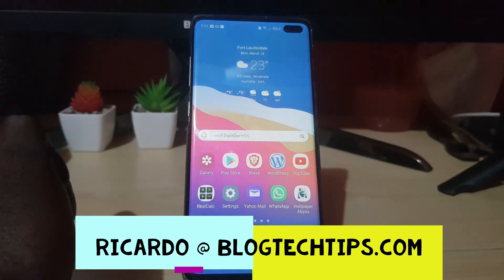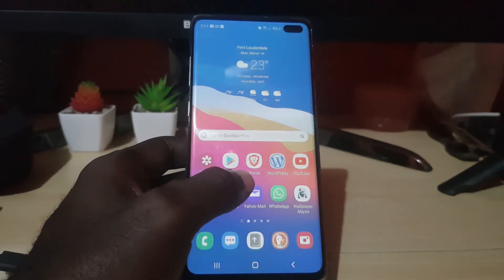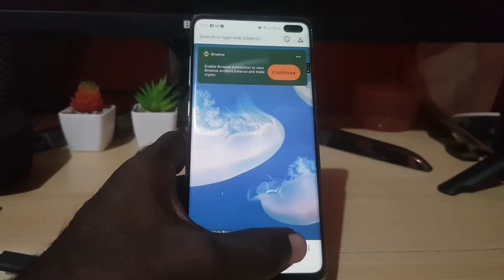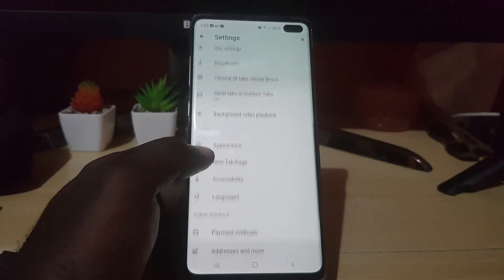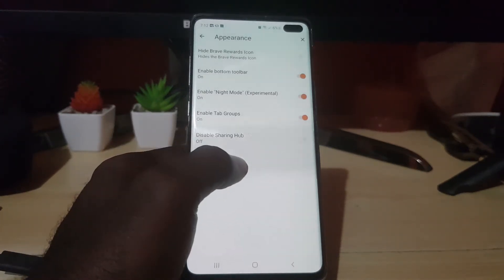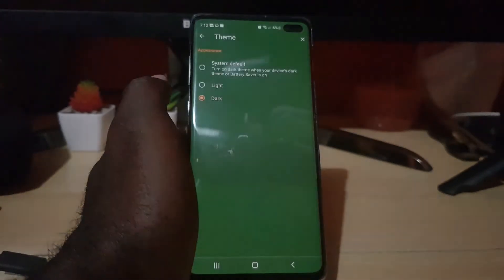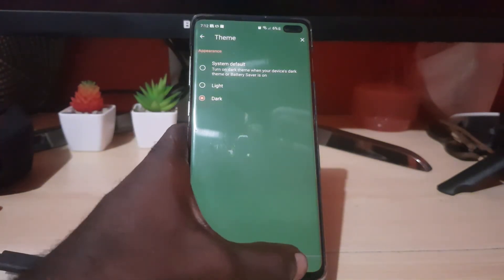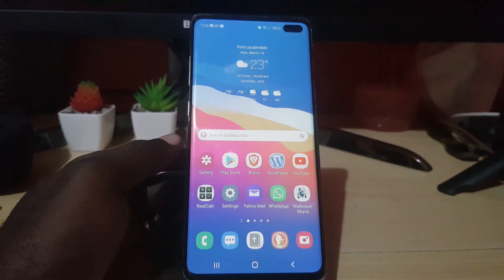How to Change Brave Browser Theme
This is How to Change Brave Browser Theme easily on Your Android device. Switch between a dark and a light theme within seconds.